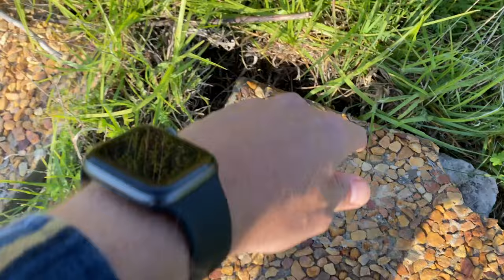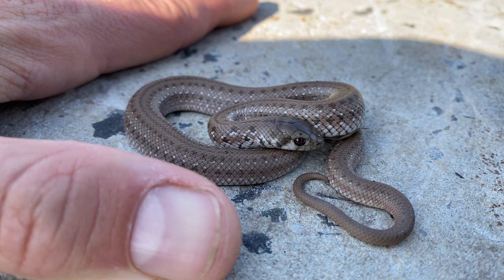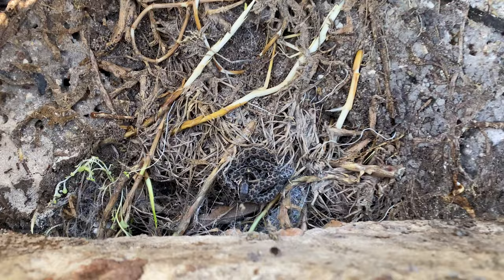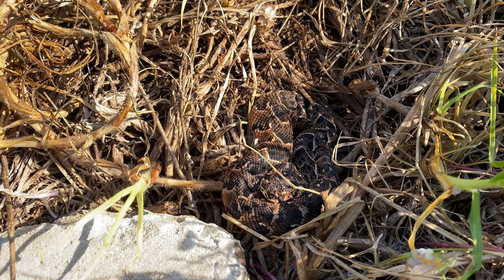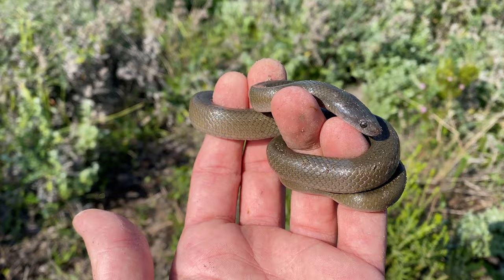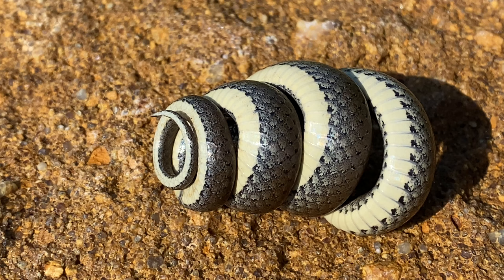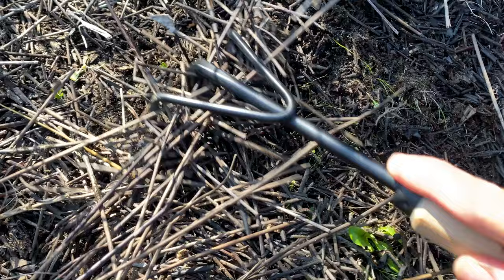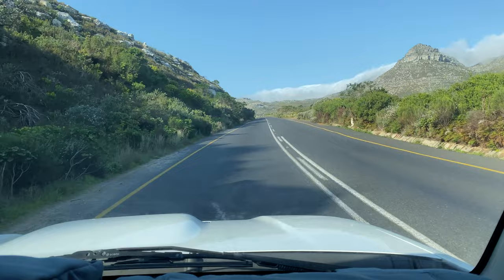PUFF ADDER, VENOMOUS SNAKES AND TORTOISES!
New new book on the Snakes & Other Reptiles Of KwaZulu-Natal out now!